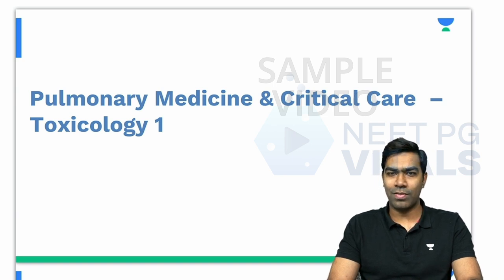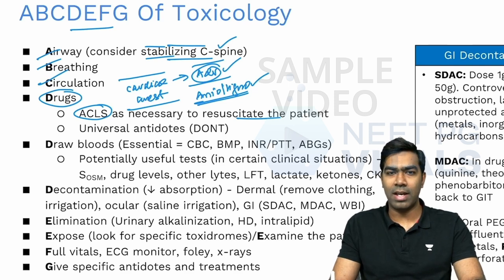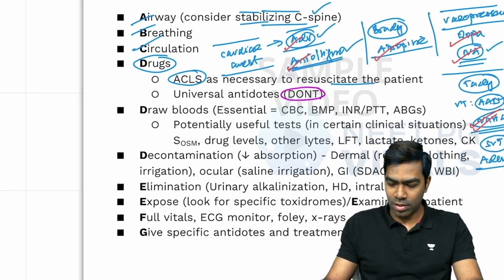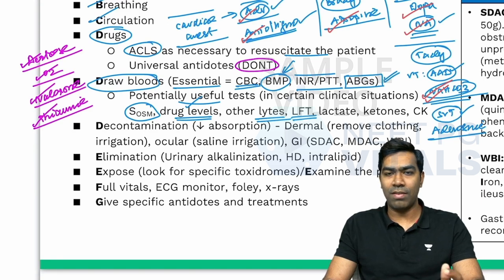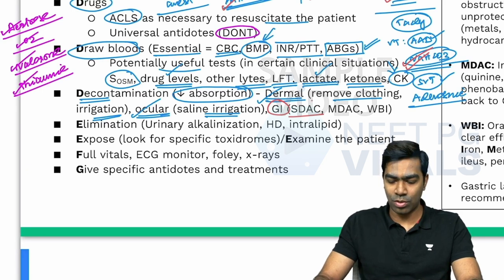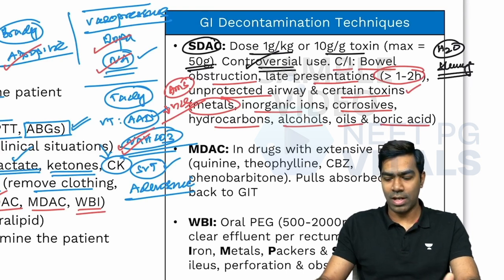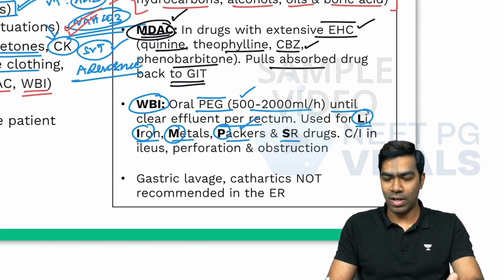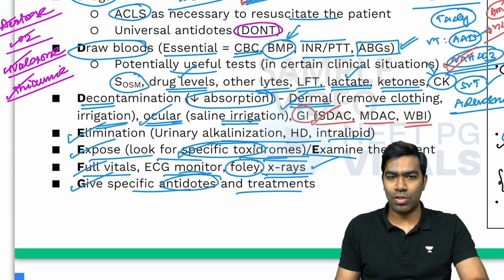Pulmonary Medicine - Medicine with Dr. Dilip | Unacademy NEET PG Vitals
Use code NPGLIVE